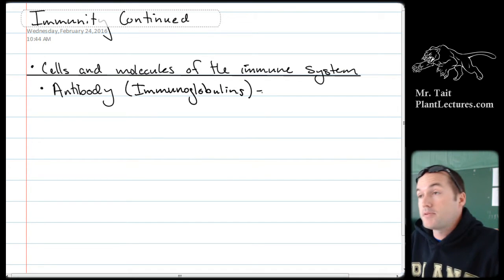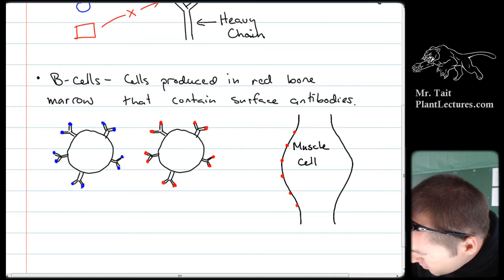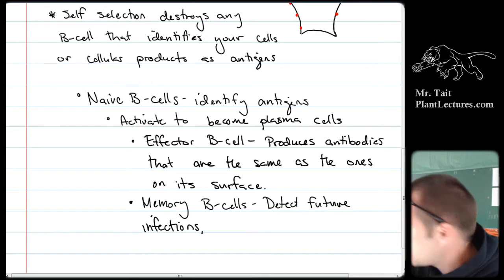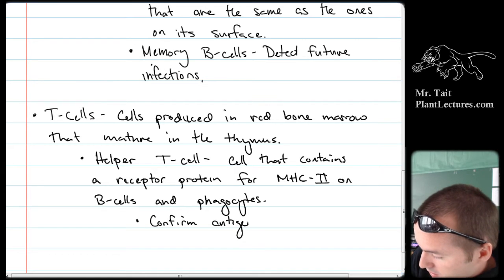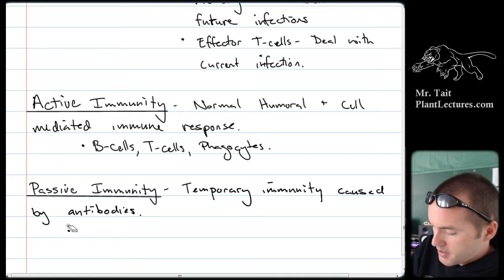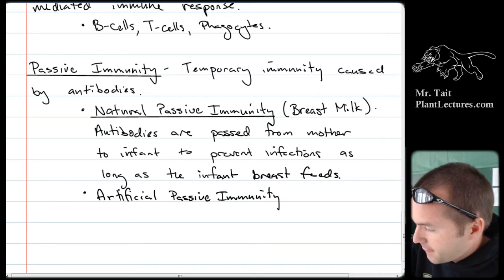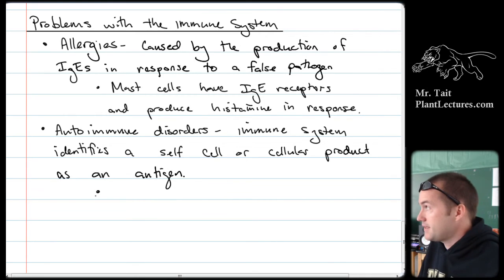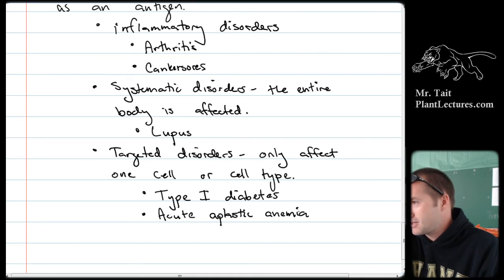AP Biology - Animals - Lesson 4: Human Systems: Specific Immune System Continued